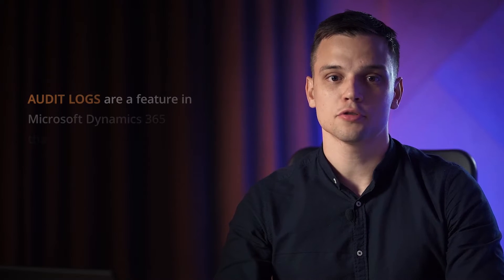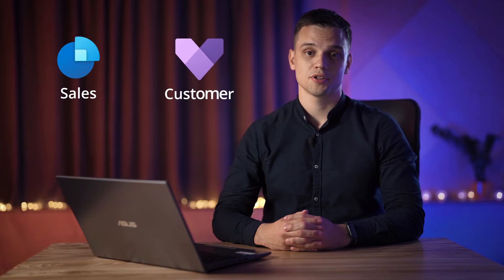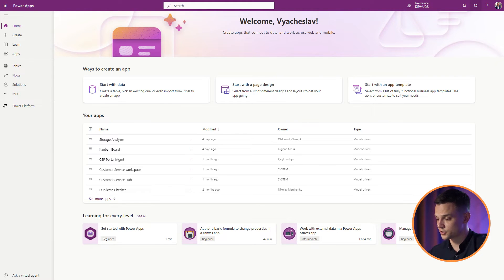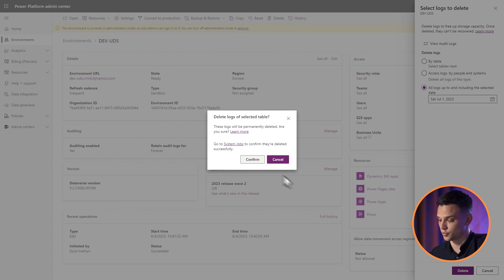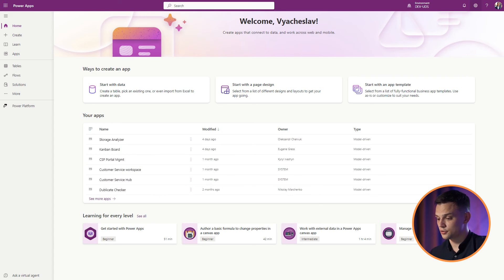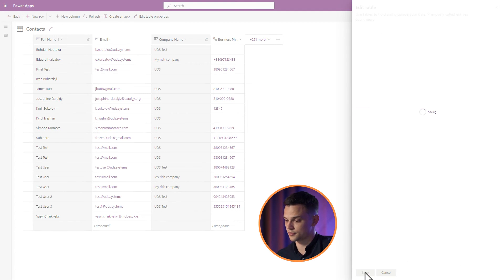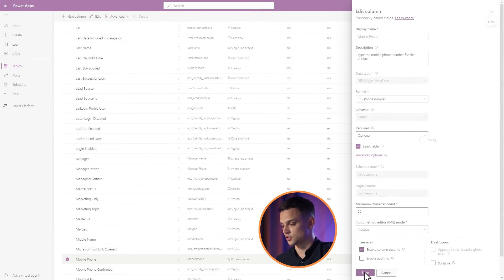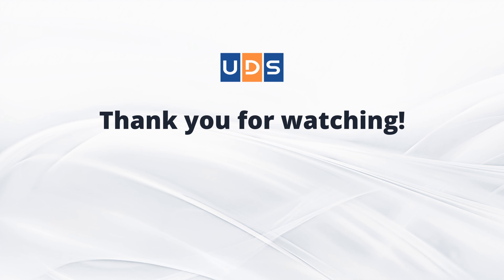How to Delete Audit Logs in Microsoft Dynamics 365 | Tutorial by Slava | UDS Systems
Audit Logs in Microsoft Dynamics 365 allow you to keep track of various changes in the system, but did you know they could be consuming a considerable amount of your storage? Join Slava as he explores how to manage these logs to optimize storage, reduce costs, and enhance system performance.

📌 After watching the video, you'll be able to:
• Delete audits for a specific period.
• Delete audits for a particular table.
• Delete audits from a sandbox, development, and staging environments.
• Delete audits on records where process looping occurred.
• Turn off auditing for specific tables.
• Turn off auditing for particular fields.

🎯 What You'll Get:
• Space optimization
• Costs optimization

📝 Check out our accompanying blog article and consulting services for more detailed insights and personal assistance.

Let us know your thoughts and questions in the comments below. Your feedback is valuable!

🔔 Stay Updated: Don't forget to turn on notifications for more tutorials and expert insights on Microsoft Dynamics 365 and related tools.